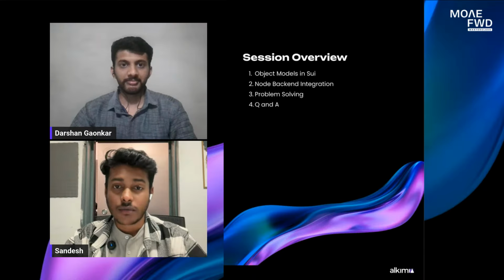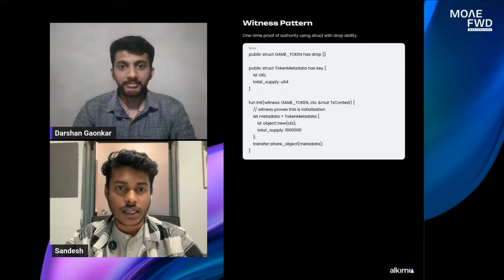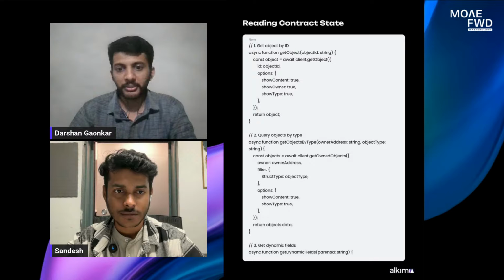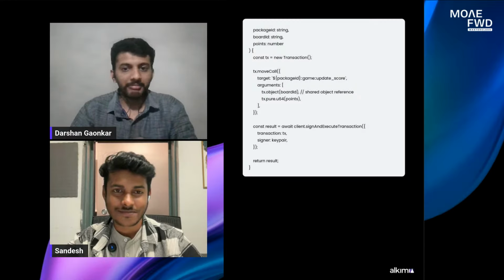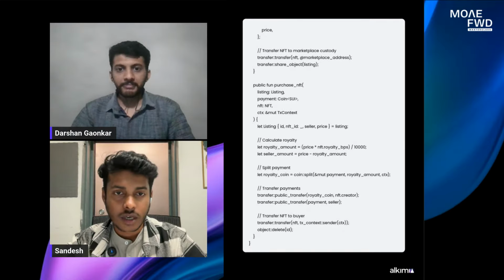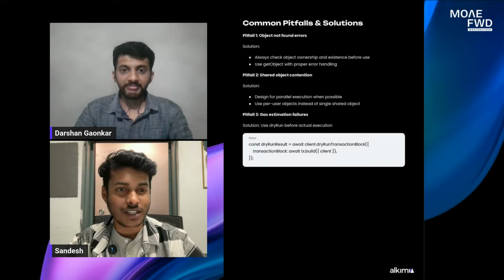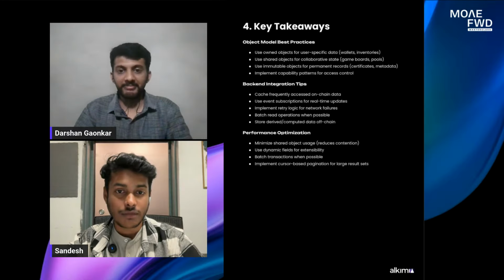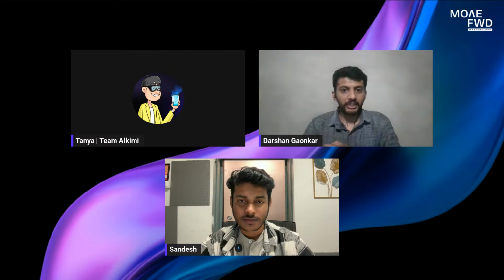MOVE FWD Masterclass: Building on Move, Backend Integration & Real-World Solutions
The Move FWD Masterclass breaks down everything developers need to build efficiently on Sui. This session covers the fundamentals of the Move programming language, Sui's blockchain architecture, and practical solutions to common backend integration challenges.
Whether you're new to Sui or levelling up your Web3 development skills, this masterclass provides clear, actionable guidance on:

Introduction to Sui's ecosystem and core advantages
Move language fundamentals and syntax
Backend integration strategies for decentralised applications
Solving real-world technical problems with Sui's infrastructure
Best practices for building scalable, efficient dApps

This isn't theory—it's hands-on knowledge from builders actively working within the Sui ecosystem. Perfect for developers looking to expand their blockchain capabilities or transition into Move-based development.
Join the growing Sui developer community and start building the future of decentralised infrastructure.